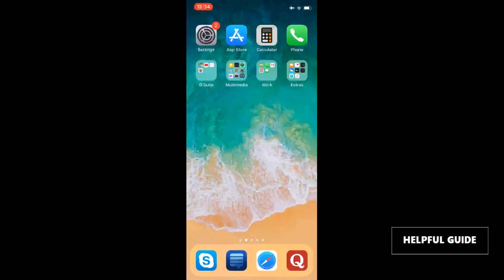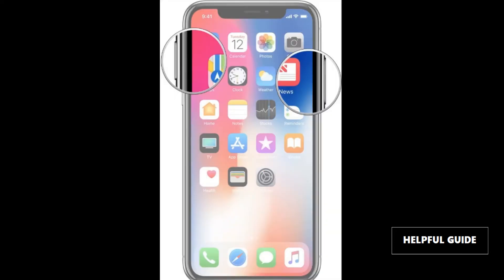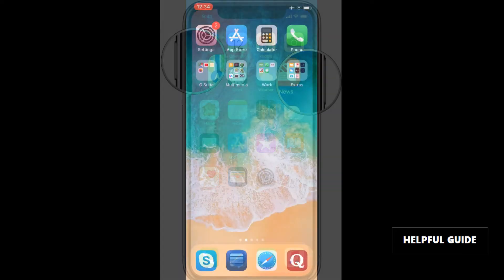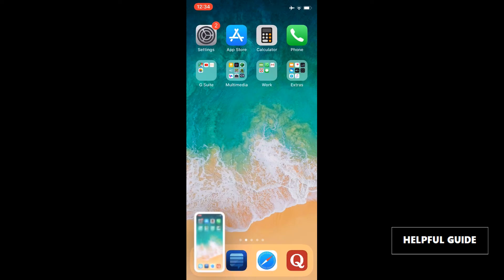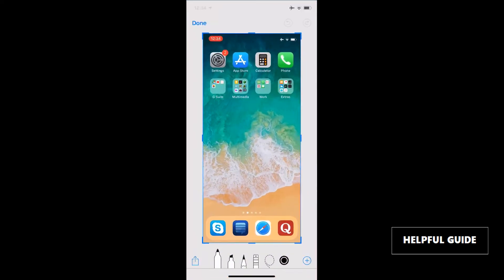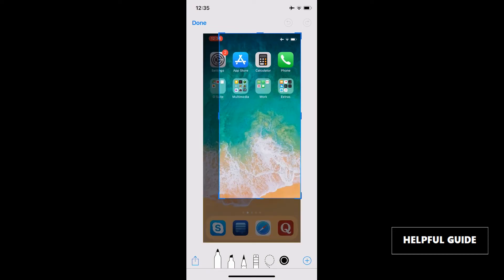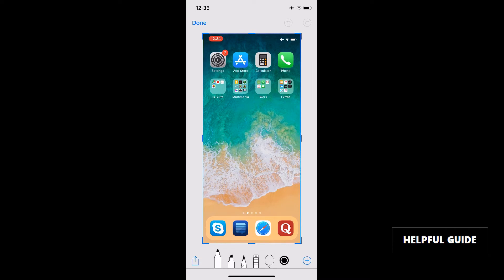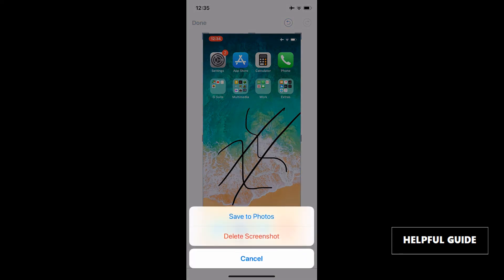Take Screenshot on iPhone X / XS / XR and iPhone 11 - Shortcut | Easy and Helpful Guide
The short answer is: Press the Volume up and Lock buttons on your phone simultaneously to take a screenshot. For a more detailed explanation of how to take screenshots on the iPhone X using alternative methods, read on.

Because iPhone X has discarded Touch ID instead of Face ID, the capture process is slightly different compared to the previous iPhone. Although it may take a little to get used to at first, you will get it in a short time. With iOS 11, you can also do more with screenshots by marking them with a variety of different coloring tools and sharing them on social media, text messages, and e-mail.

Take a screenshot with the physical button
how to take screenshots on iphone x
Step 1: Find the right button - Since there is no home button, you will want to find the Volume up button and the Lock button on your iPhone X. This will be the top button on the left side of the cellphone, and the big button will be on the right. Configuration may feel strange at first, but there isn't too much difference.

Step 2: Capture screenshot - To take a screenshot, you must press both buttons simultaneously. The screen will then flash briefly and your screenshot will appear in the lower left corner. If your cellphone is not in silent mode, you will also hear a shutter sound when the screenshot is taken.

iPhone X
Brenda Stolyar / Digital Trends
Step 3: Edit screenshot - If you don't ignore the screenshot by swiping to the left, it will disappear automatically after a few seconds and save it to your camera roll. Tapping the screenshot will also bring up the option to edit it. There are several options for cutting or enlarging images and you can also mark them with various coloring devices.

how to take screenshots on iphone x 3
how to take screenshots on iphone x 2

Step 4: View and share screenshots - If you don't ignore the screenshot by swiping left, the screenshot will disappear automatically after a few seconds and save it to your camera roll. Tapping the screenshot will also bring up the option to edit it. There are several options for cutting or enlarging images, and you can also mark them with various coloring devices.

Less deliberate screenshots - With iOS 12, Apple's latest operating system, the company issued a fix to prevent accidental screenshots on the iPhone X. By setting the volume up and locking buttons for screenshots, some users will accidentally press two buttons when reach for it. tool. Updates on iOS 12 make users not take accidental screenshots, but only when the screen turns off.

take screenshot on iphone xr xs xs max and iphone 11